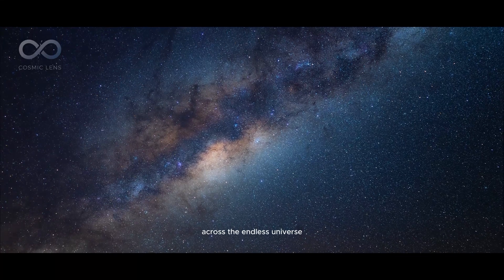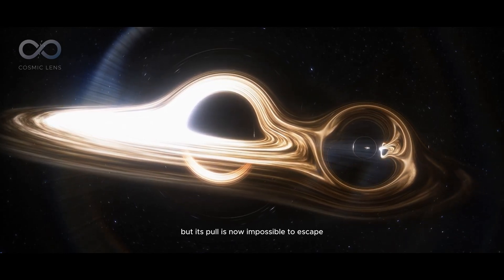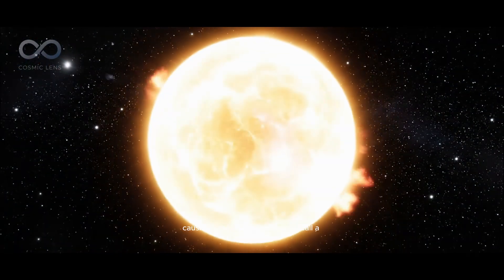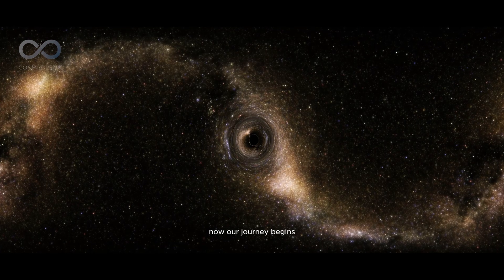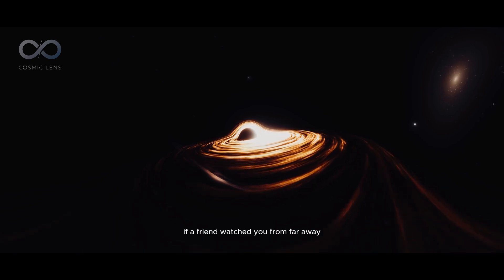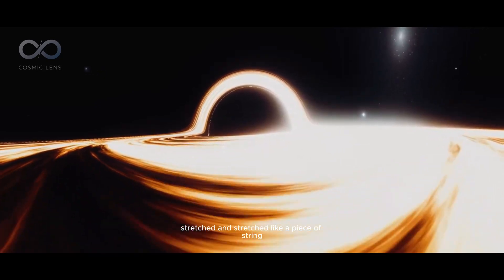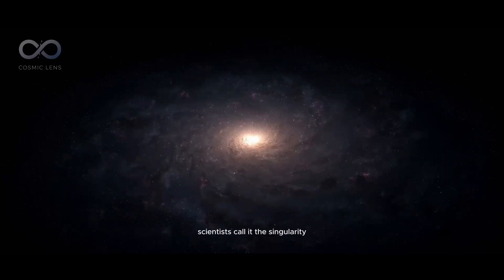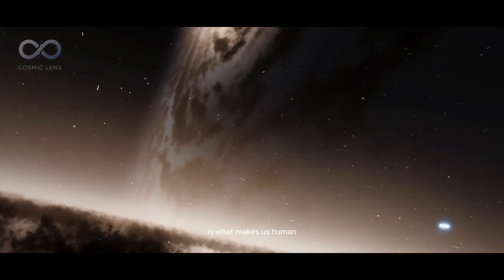Journey into the Heart of Darkness: What Happens If You Fall into a Black Hole?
In the vast theater of the cosmos, we are explorers seeking answers. This first video from Cosmic Lens invites you on a cinematic journey that will ignite your mind and soul, diving into one of the universe's greatest enigmas: The Black Hole.

Have you ever wondered what truly happens if you were to fall into this bottomless abyss? We will unravel the concepts behind a black hole's birth, the peculiar phenomena of the Event Horizon where space and time warp, and the terrifying fate known as spaghettification.

With Cosmic Lens, you won't just grasp scientific facts; you'll experience the profound philosophy behind our existence when faced with such boundless cosmic power. Witness a poetic narrative where the laws of physics break down and endless mystery begins.

inaudio - Cold Cinema- Swanfall